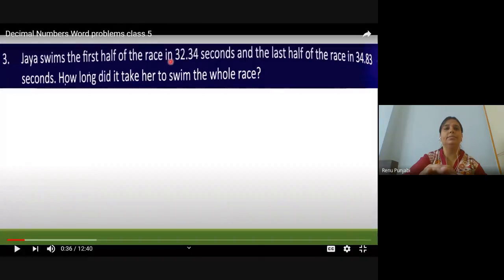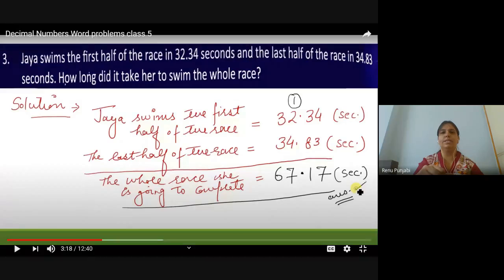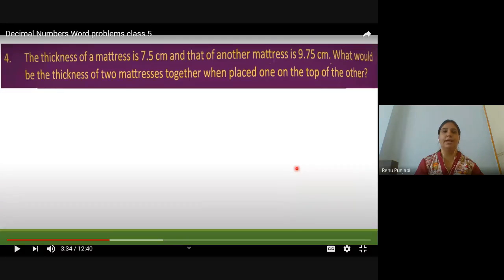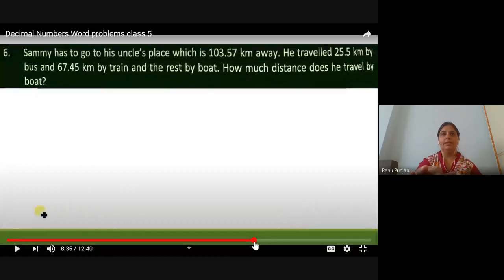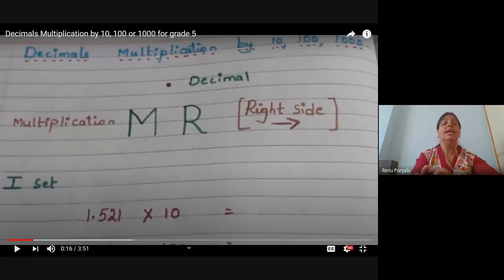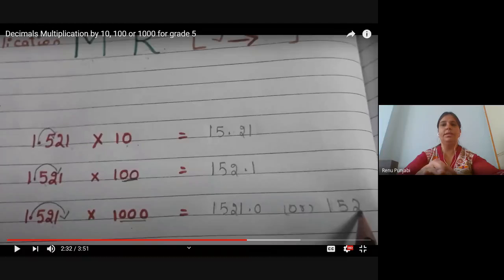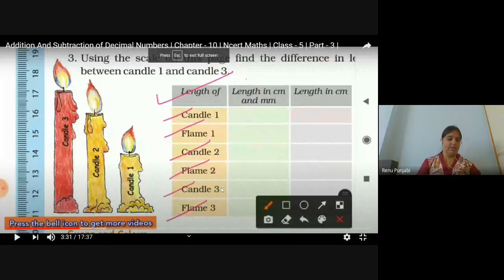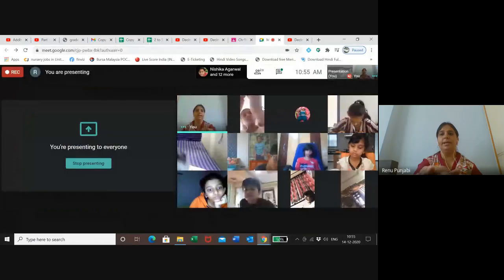grade-5 Topic Addition and Subtraction of Decimal word problems and Multiplication by 10,100,1000